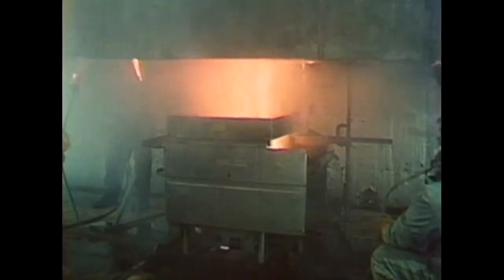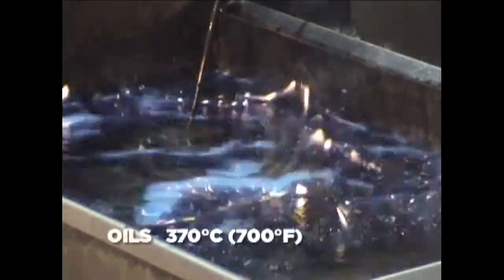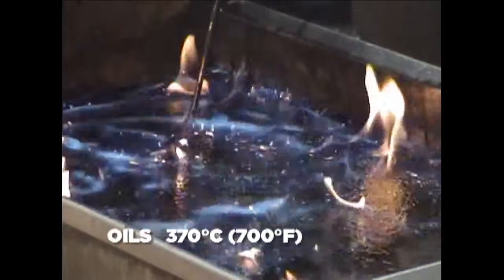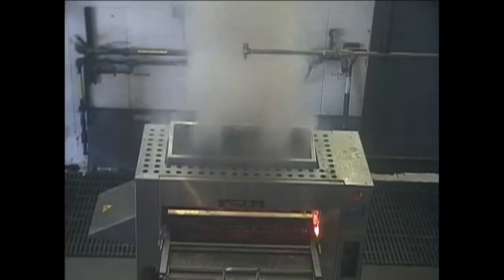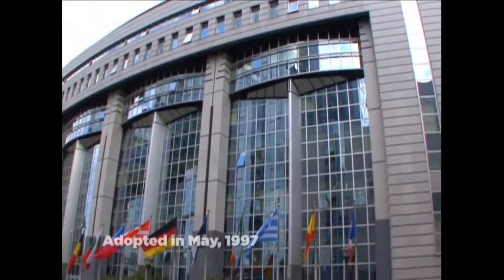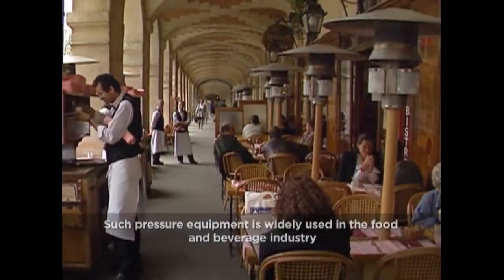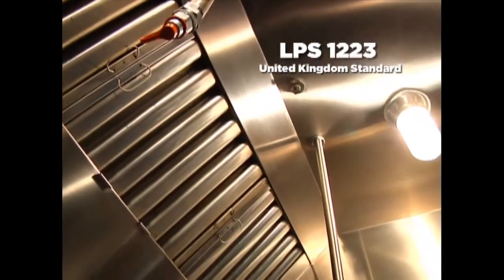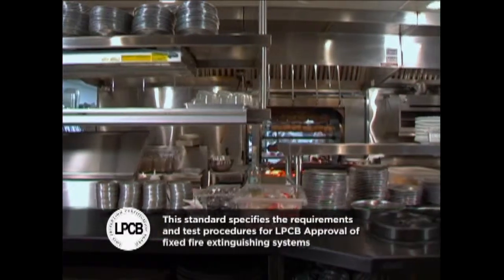ANSUL Restaurant Systems Standards for Safety Information Video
Introduction into safety codes and 3rd party performance testing of restaurant fire suppression systems. Providing information on the how and why of fire suppression performance test requirements. The Ansul Restaurant Systems Standards Video also explains what the benefits are from having a 3rd party performance tested system.